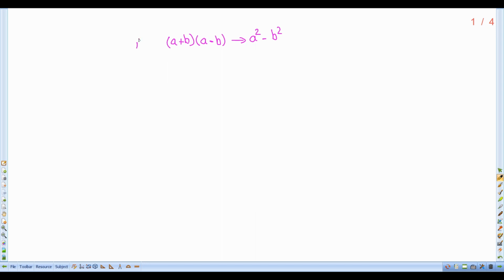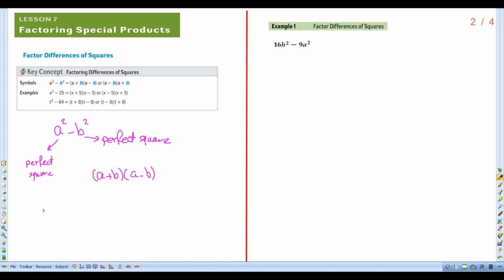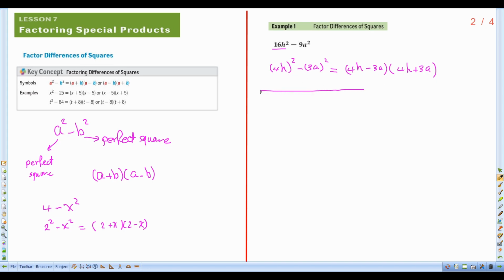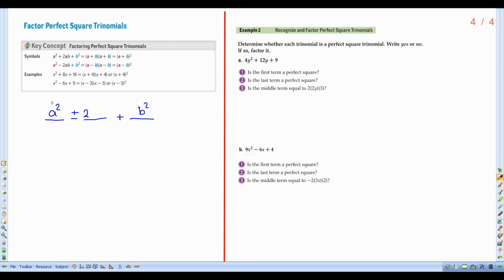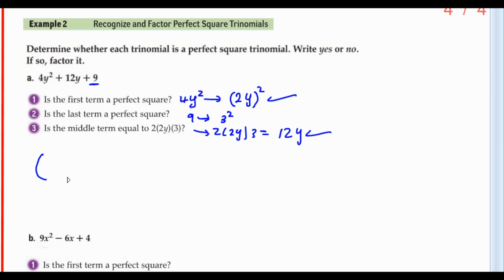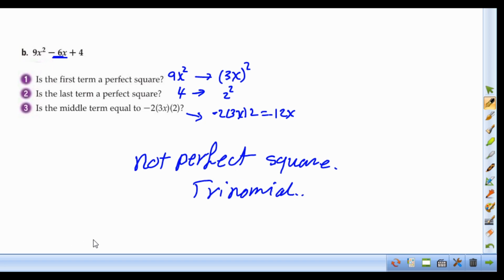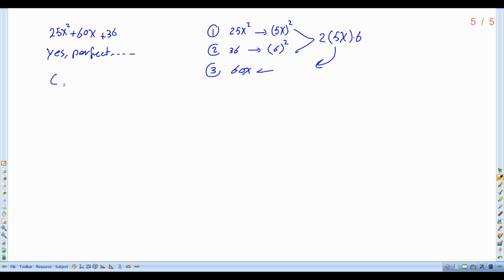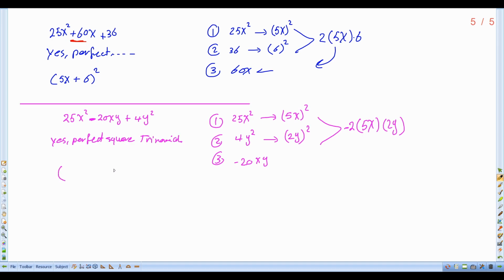Factoring special Product Algebra 1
Factoring special Product, Lesson 8-7, Algebra 1
Math